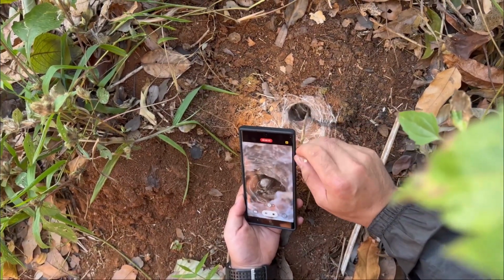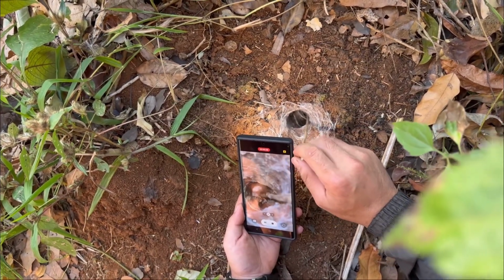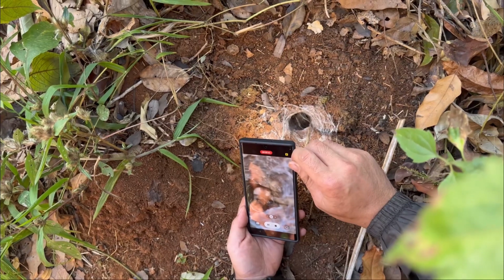Elephants Are Amazing Animals! Ethical Elephant Tourism in Cambodias Mondulkiri Province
Visiting the elephants and the Mondulkiri Project turned out to be one of the most memorable and incredible experiences we have had in our entire lives. We got to be so close to these gentle giants and watch and learn how they did daily life. 100% recommend.

Slow motion
Ben sound

Urban lullaby
Jimmy fontanez